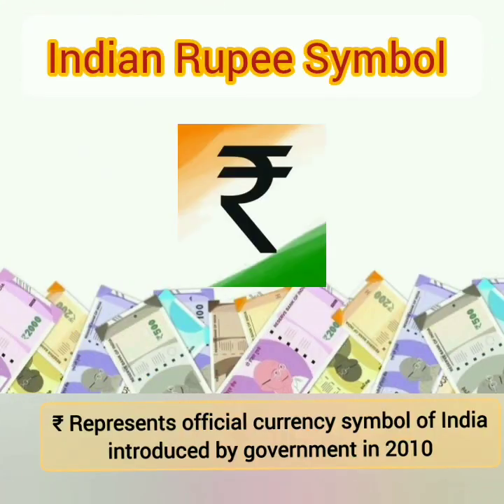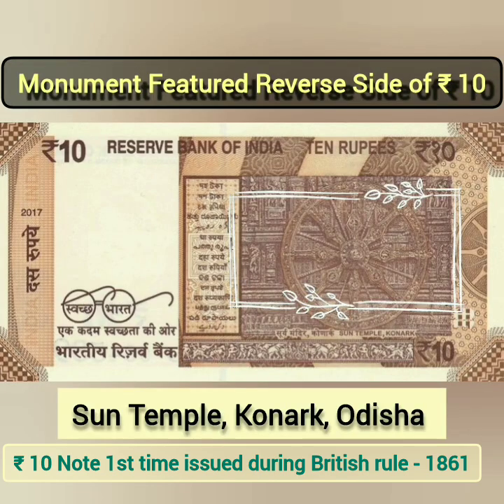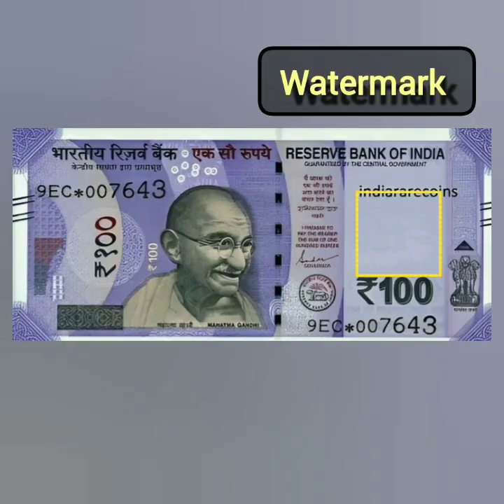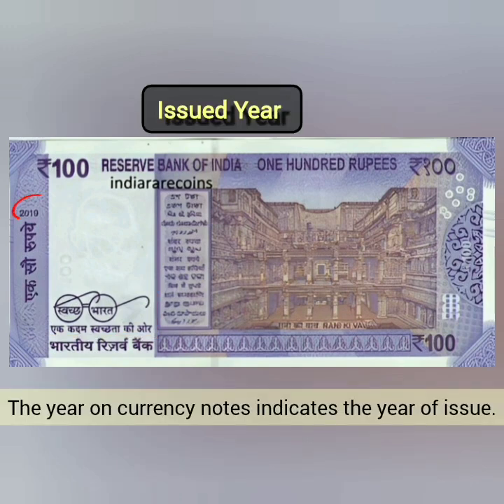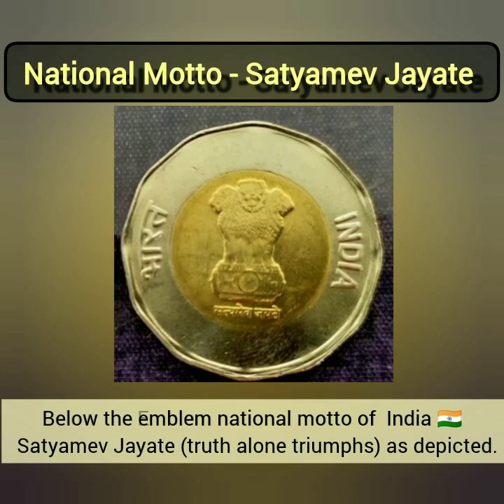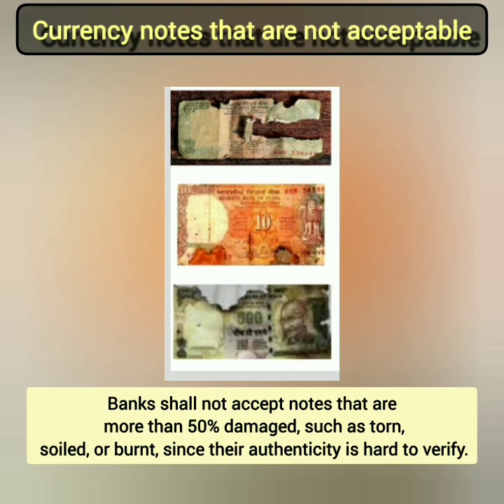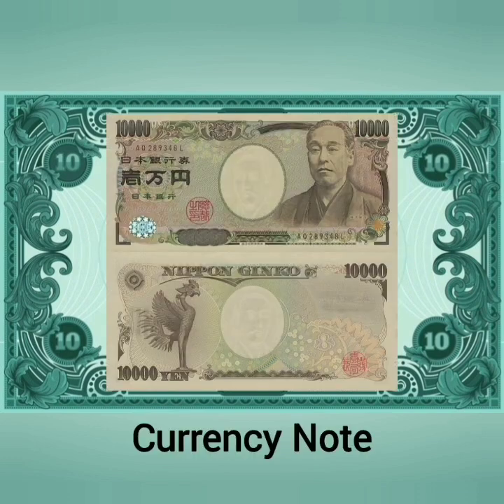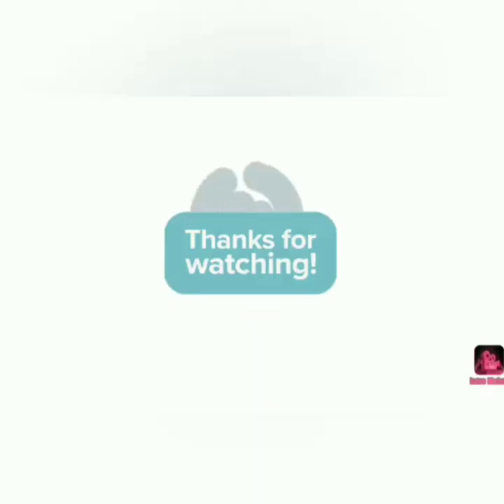Indian Currency Notes & Coins for Kids| Interesting Facts & Features | World Currencies Explained!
Explore the fascinating world of Indian currency notes and coins in this educational video designed for kids of all age groups!

Learn about the important features, security elements, and interesting facts about India's currency. Discover how to identify notes, understand their value, and take care of them.

Note-  Damaged notes of ₹10, ₹500, and ₹2000 (images sourced from Google). To learn about
security elements, and interesting facts

For a global perspective, I've included images of various currencies from around the world, sourced from Pinterest.

Real pictures taken from Pinterest of
monuments featured on the currency note. Information about the currency sourced from chatgpt

Note-  The first issued year of Indian Currency Notes & Coins which were introduced before the independence during the British rule may slightly vary. Rs 10 and Rs 100 may vary. It was during the British rule that the notes were first issued, so the year may vary slightly.
 The design elements and features of currency, such as prints, metals used for minting coins, sizes, and various elements on the obverse and reverse sides of notes and coins, may vary over time. These changes can be attributed to commemorative purposes, technological advancements, economic factors, and policy decisions.

My goal is to educate children about Indian currency and its guidelines in a fun and engaging way. Let's teach them how to value and care for our currency!

Video edited on InShot.

Do you know Notes and coins?
Std- 2nd, Maths
"Learn about notes and coins in this engaging 2nd Standard Maharashtra Board Maths lesson! Explore concepts like making change, adding currency, and combining amounts to reach a desired total through interactive activities.
Watch the full lesson here!

Select the link to start learning.